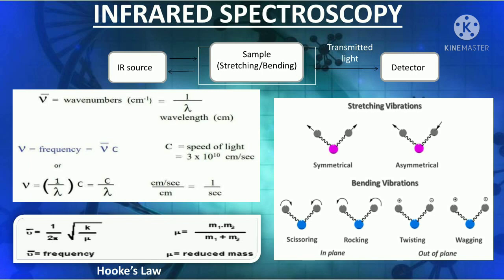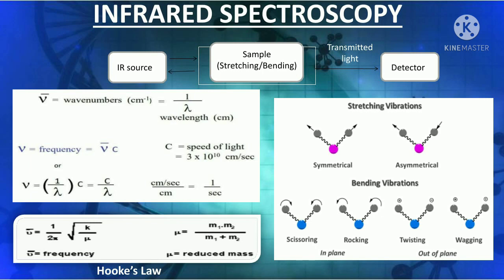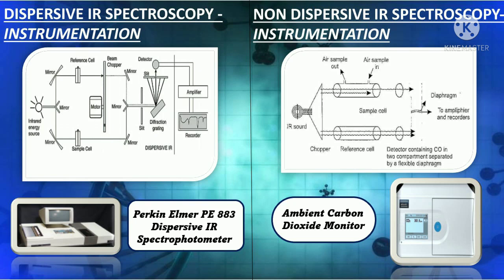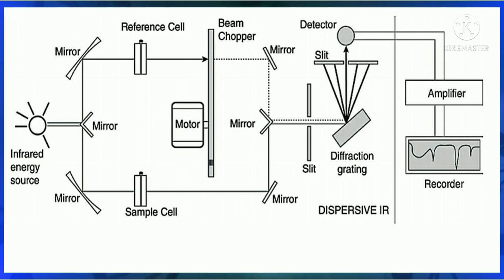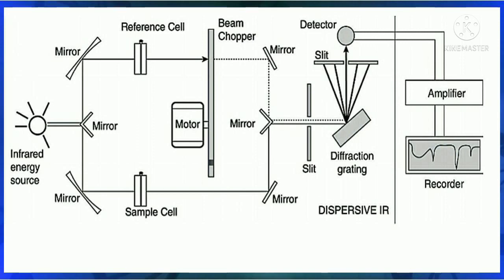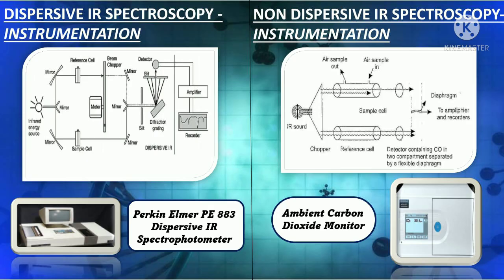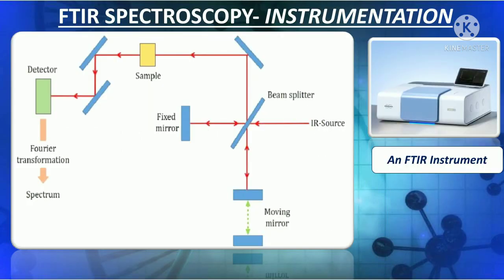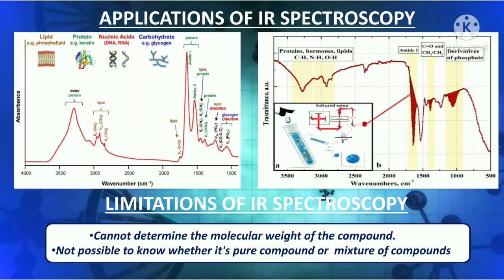ALL ABOUT IR SPECTROSCOPY (Principle, 3 Instruments, Interpretation, Applications & Limitations)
Welcome friends!

Hope you all are doing well. This video is about IR Spectroscopy-
📌 It's basic principles.
📌 Dispersive IR Spectroscopy-
✒ Instrumentation.
✒ IR radiation source.
✒ Sampling techniques.
✒ Monochromators.
✒ Detectors, etc.
📌 Non Dispersive IR Spectroscopy-
✒ Instrumentation.
✒ Applications.
📌 FTIR Spectroscopy-
✒ Instrumentation.
✒ Advantages over Traditional IR Spectroscopy.
📌 Interpretation
📌 Applications
📌 Limitations

I had made this video for my seminar, so thought of sharing here 😊 Keep Supporting 😊